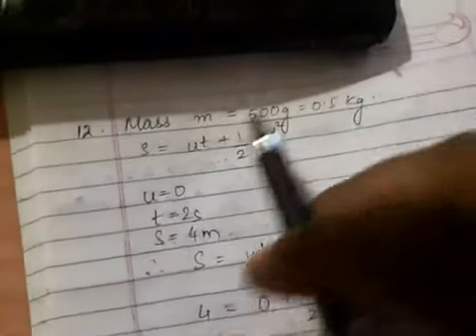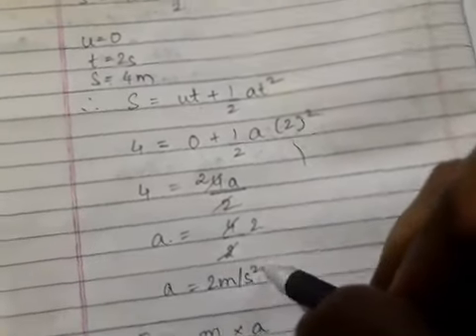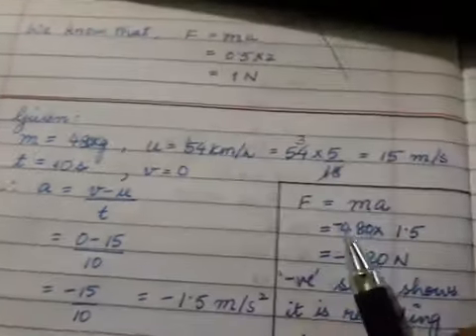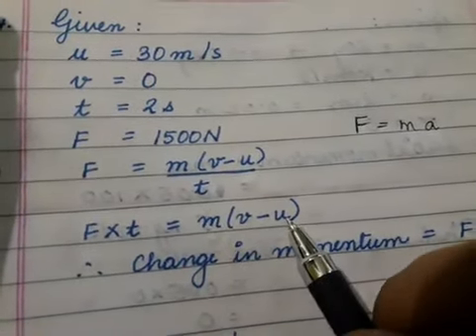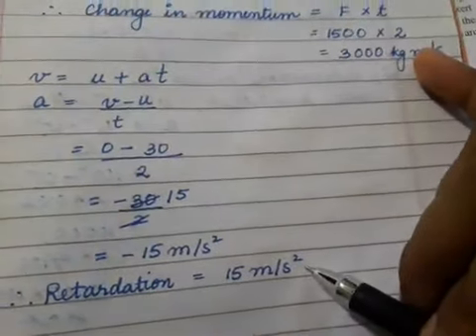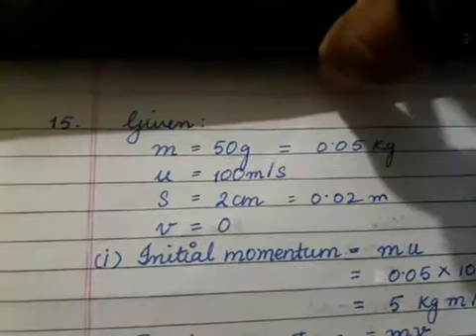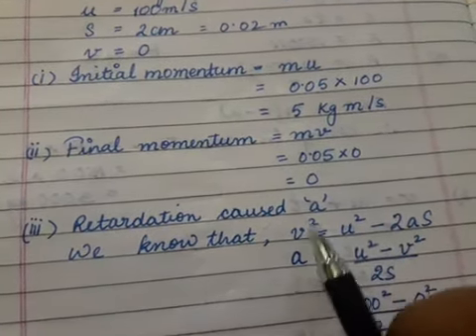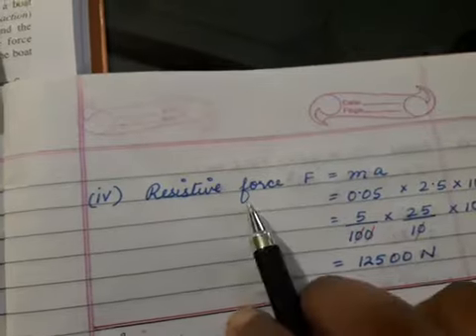ICSE # Class 9 Physics Ex-3(c) part 2